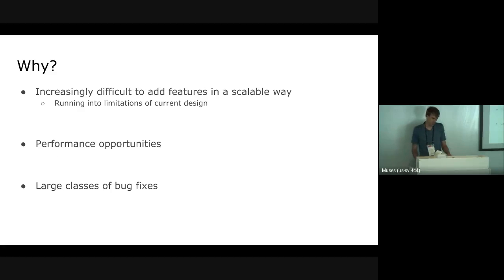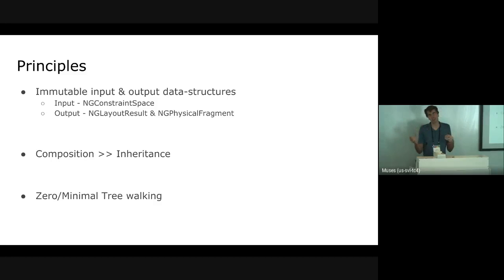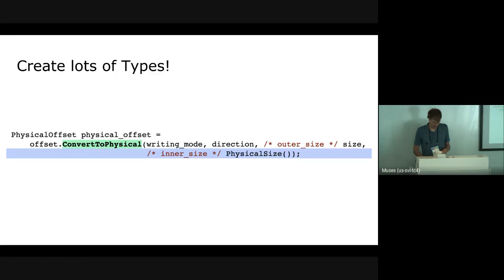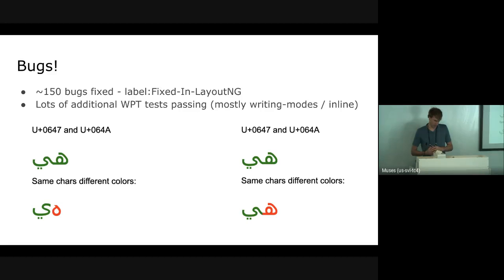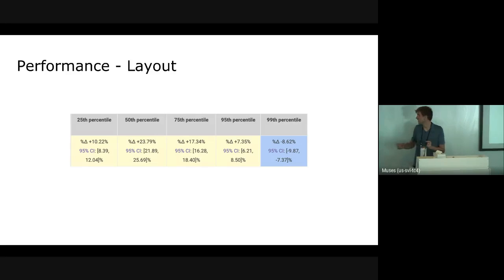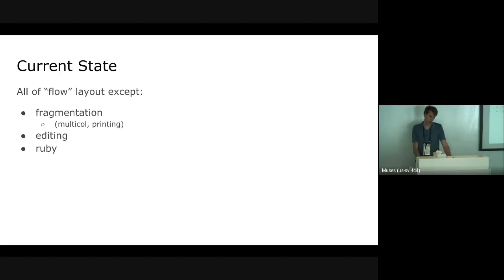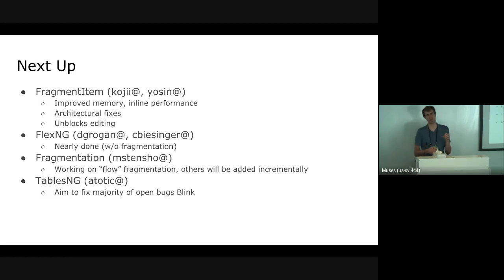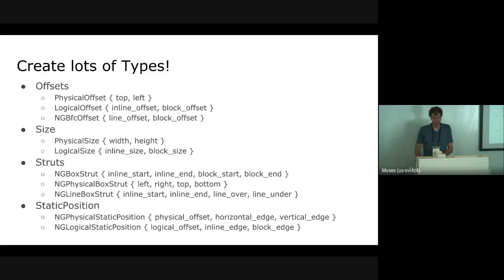BlinkOn 11: LayoutNG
Ian Kilpatrick

Update on how the block-flow implementation+launch went, and future work.